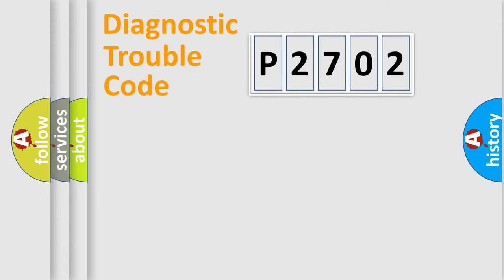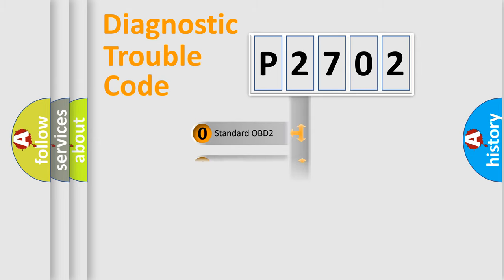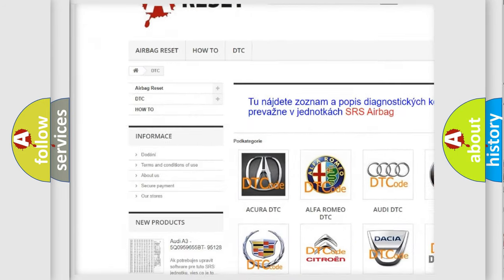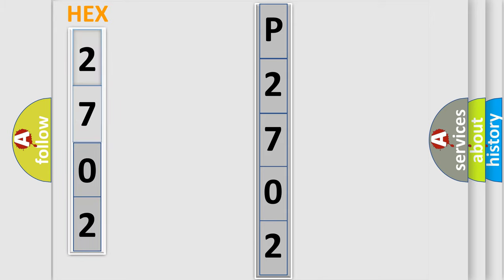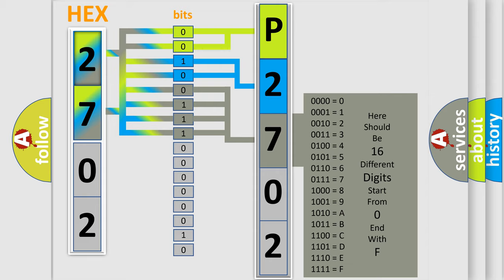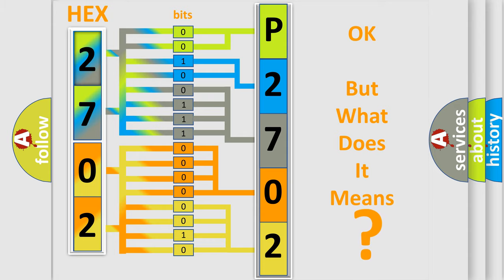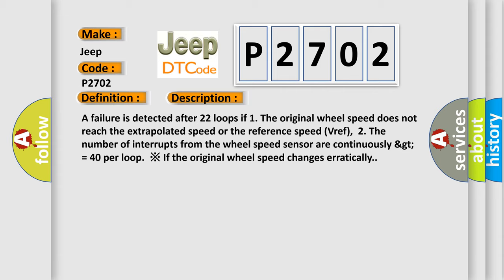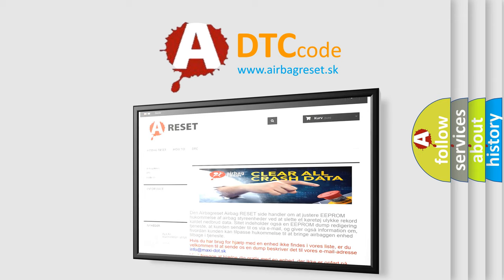DTC Jeep P2702 Short Explanation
Contents:
0:21 Basic DTC analysis according to OBD2 protocol standard.
1:48 Insight into programming
2:58 A diagnostically understandable description of the Diagnostic Trouble Code
3:05 Basic error definition

Make:
Jeep
Code:
P2702
Definition:
Left Front Wheel Speed Sensor Range or Performance or Intermittent
Description:
A failure is detected after 22 loops if 1. The original wheel speed does not reach the extrapolated speed or the reference speed (Vref),2. The number of interrupts from the wheel speed sensor are continuously &gt; = 40 per loop.※ If the original wheel speed changes erratically.
Cause:
 Improper installation of wheel speed sensorAbnormal Rotor and wheel bearingFaulty Wheel speed sensorFaulty HECU